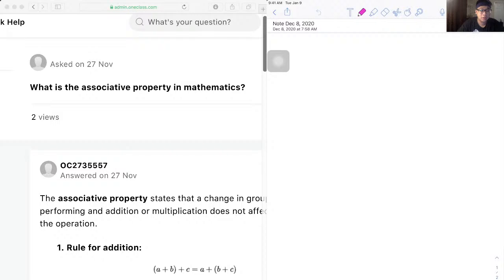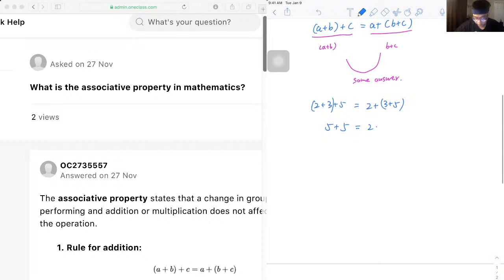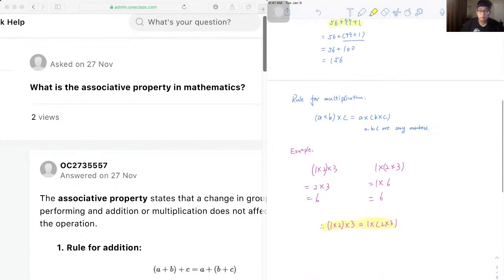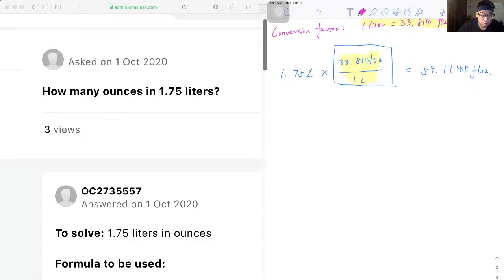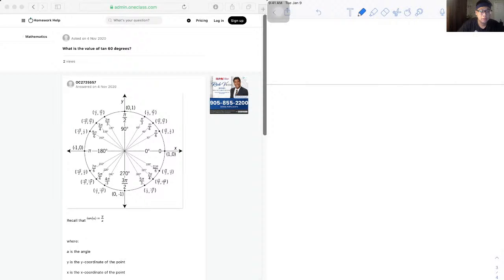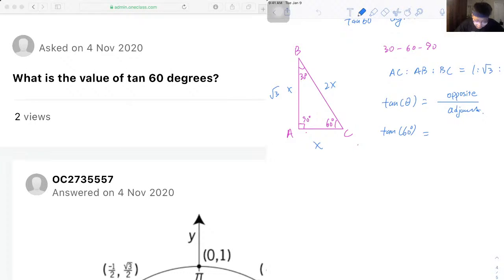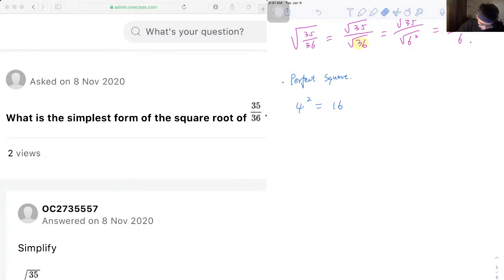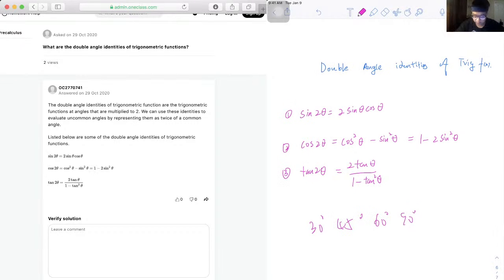Q&A with Andrew - Popular Math Questions